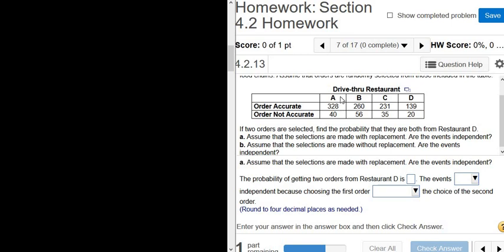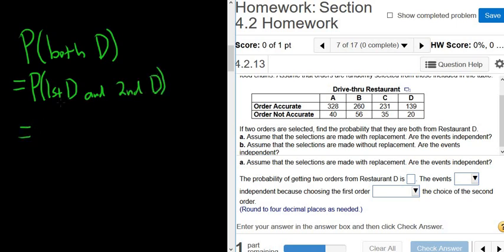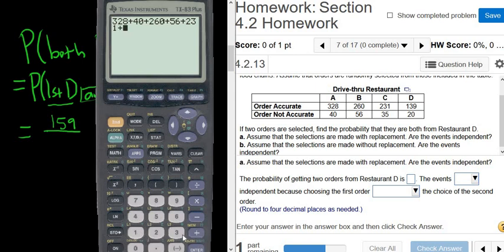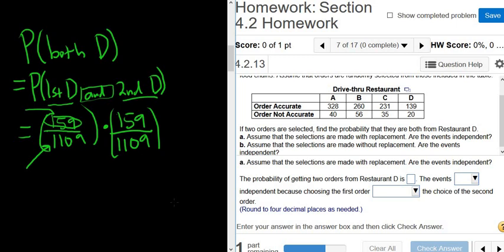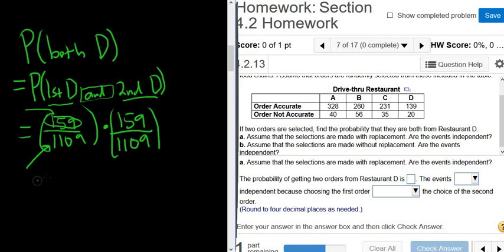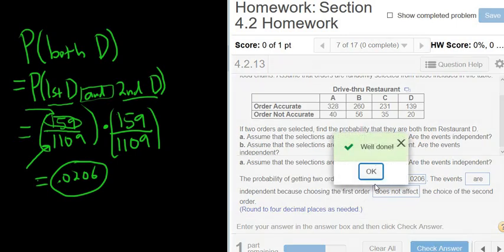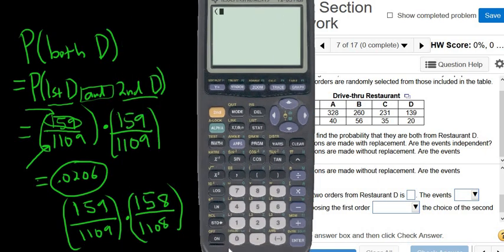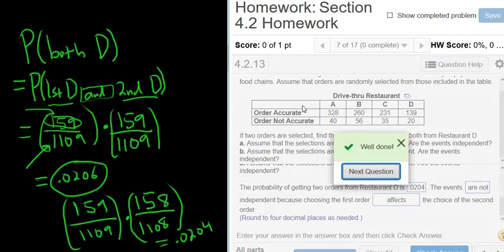Multiplication Rule Probability with a Table with and without Replacement